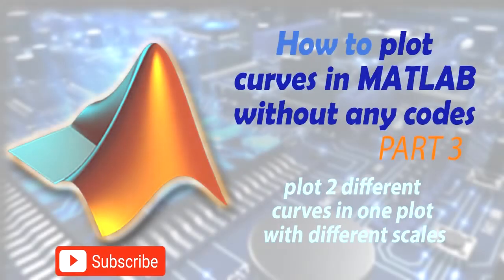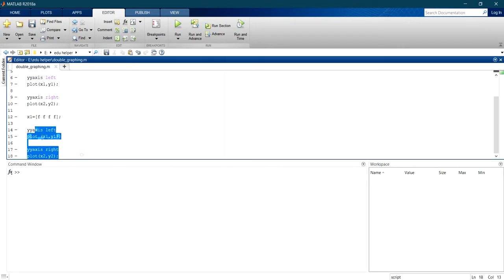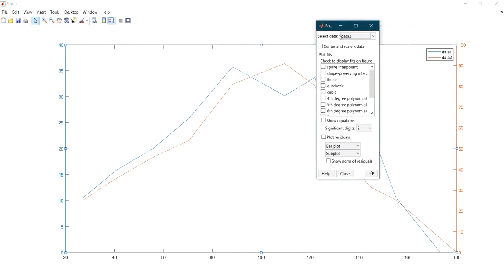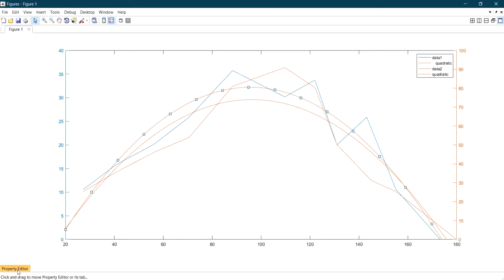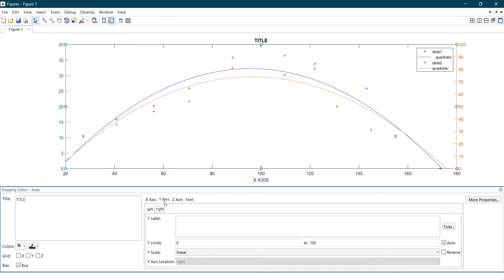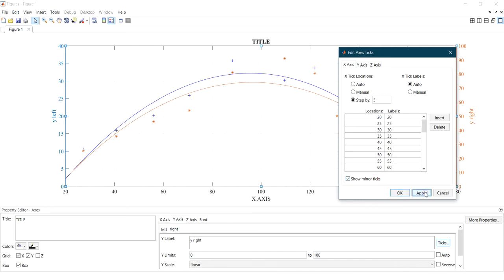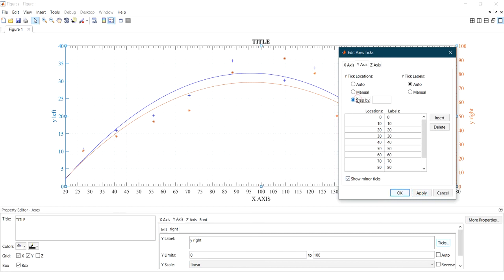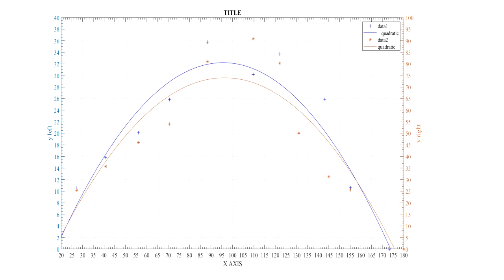2D plot in MATLAB 2020 | Part 3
Different scale two curves in one plot in MAT-LAB without coding.

this tutorial gives you how to arrange matlab plot without have codes. You can use curve fitting to plot curves but it is very hard to memorizing those codes to do adjustments. those tips will help you to do more easy way.

comment me if you like this tricky method than coding mode.